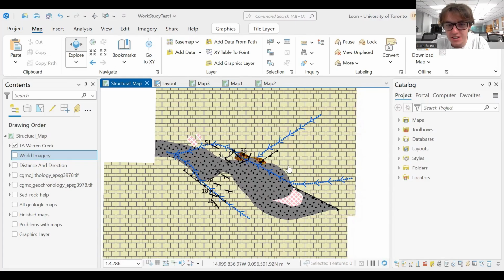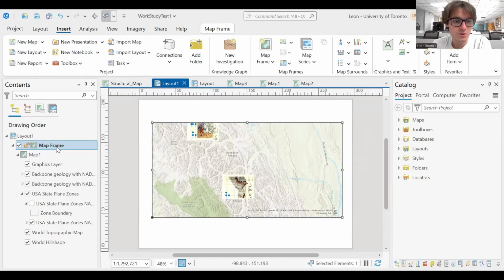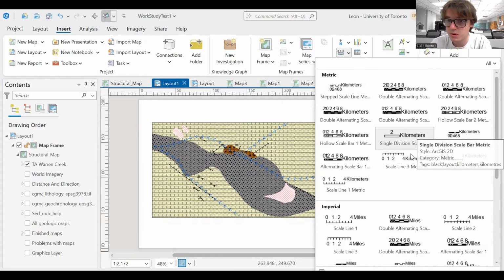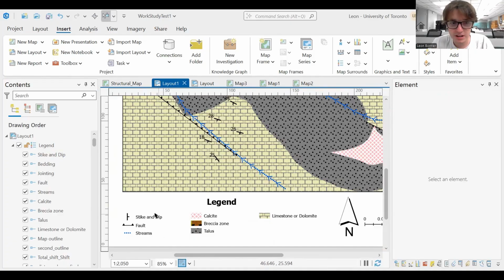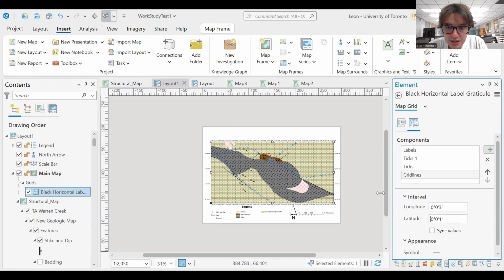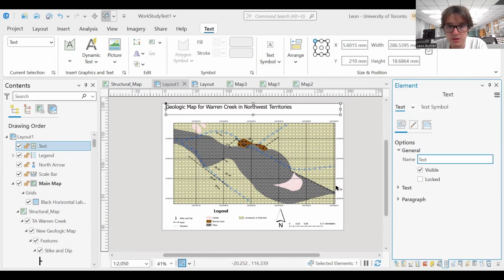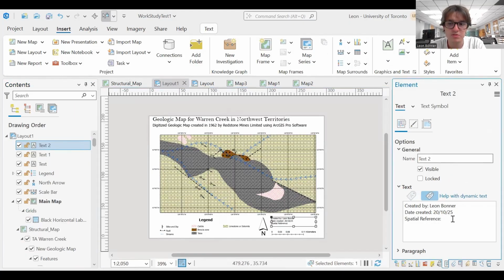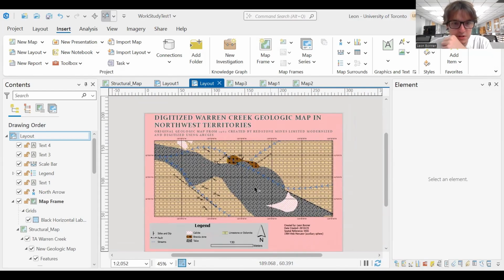How to go from digitized data to a final map in ARC GIS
In this video we go through how to finalize the map, including adding a legend, north arrow and a lat / long grid. We also go into detail on how to modify all these properties.